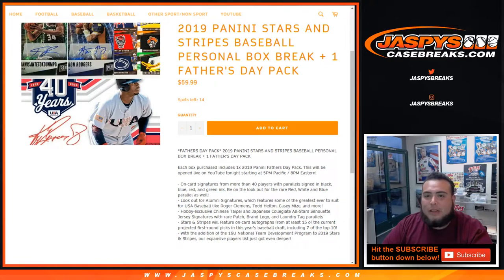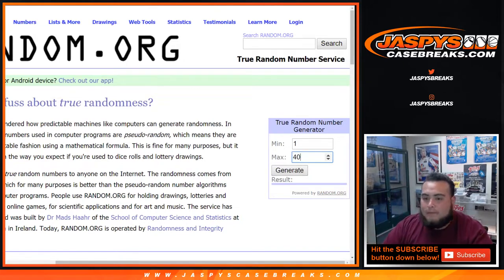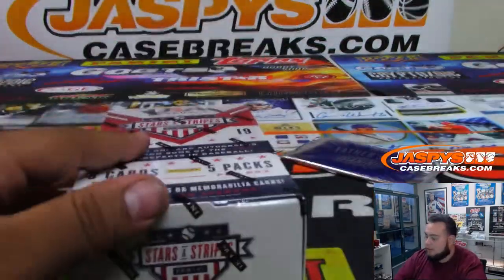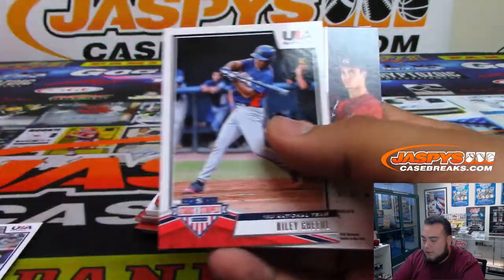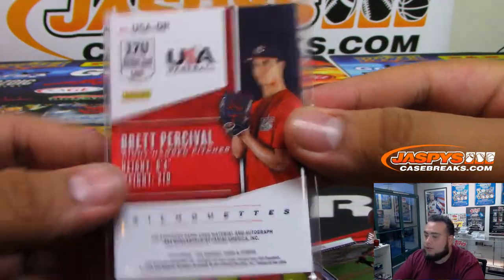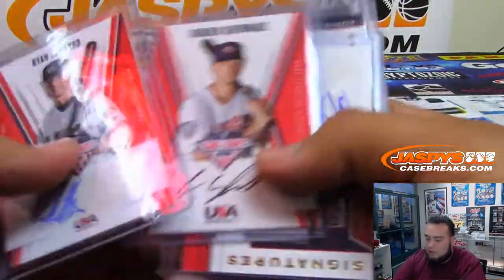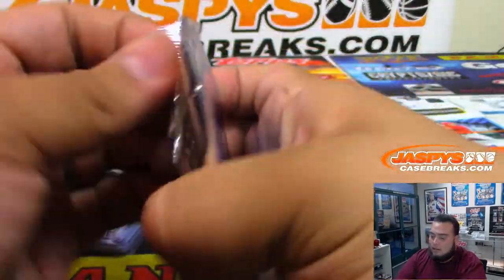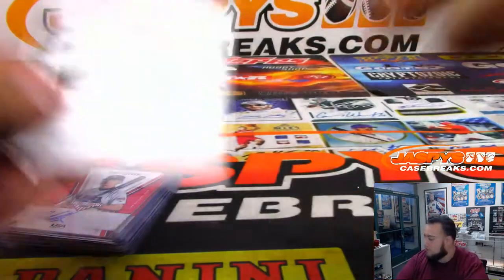6/16/19 - 2019 PANINI STARS AND STRIPES BASEBALL PERSONAL BOX BREAK + 1 FATHER'S DAY PACK (DAVID H)